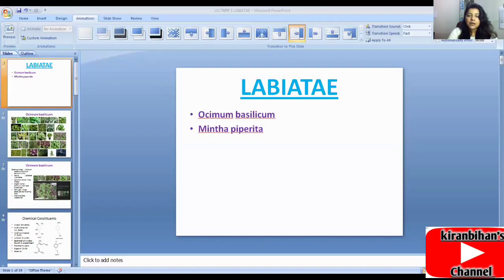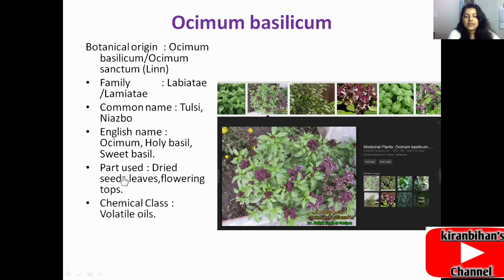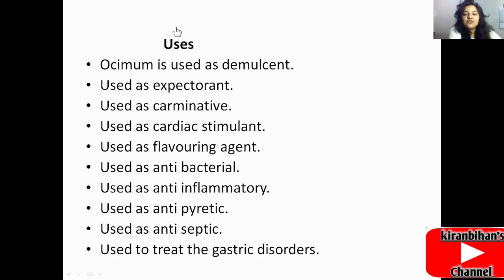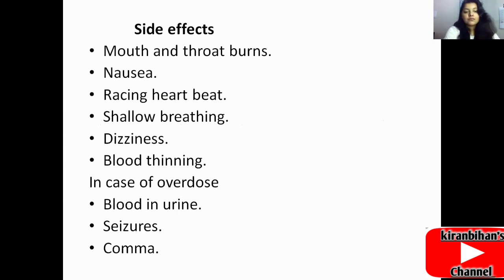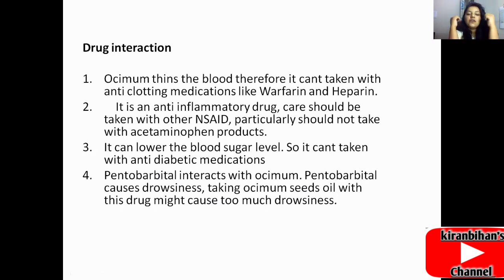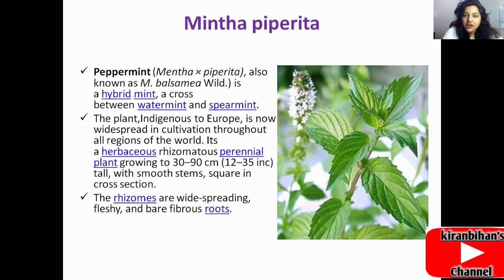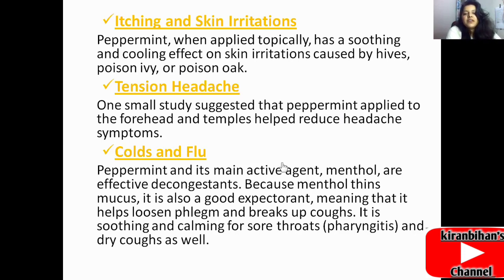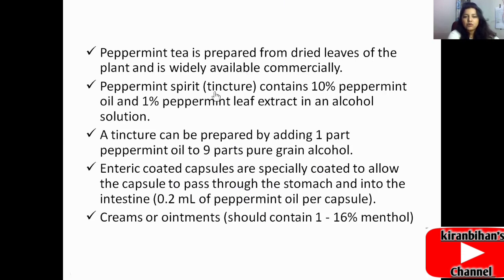Labiatae Family - Pharmacognosy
This video is all about the Family Labiatae  and its plants Ocimum baslicum and  Mintha piperita
This video tutorial is helpfull for Pharm D students, Botany feild students and many more!
 By understanding this video
you will be able to know the habitat, Identification of plant, Chemical Constituents, Chemical Structures and medicinal uses of the plants..

This video's material is taken from  Tres and Evans and Tylor text books of Pharmacognosy.